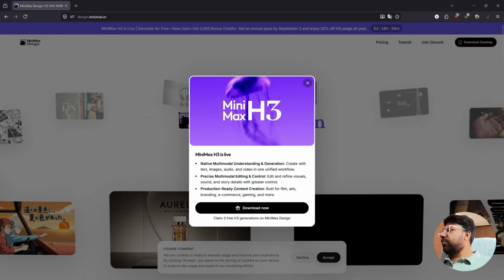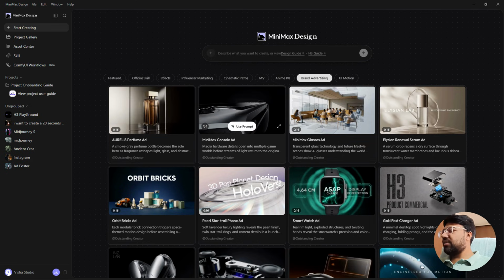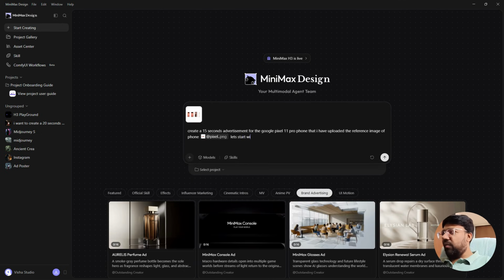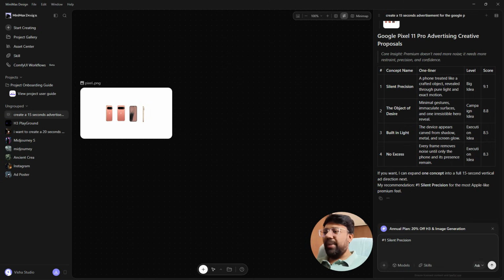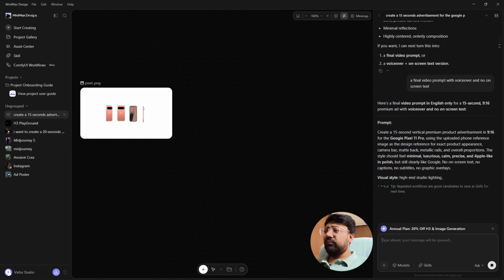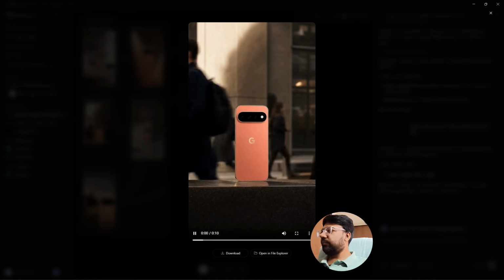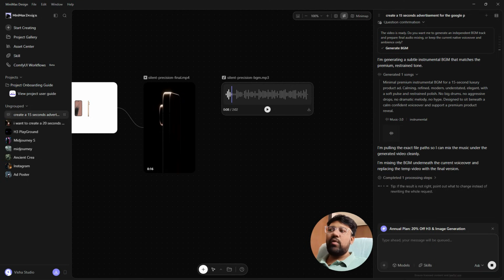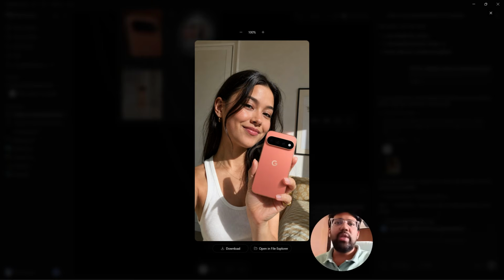I Made an Apple-Style Ad Using ONE AI Agent (MiniMax Design)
I let the new MiniMax Design AI agent generate, prompt, and edit a complete 15-second commercial for the Google Pixel 11 Pro. And it did the whole thing by itself.

In this step-by-step MiniMax Design tutorial, I walk you through the brand-new desktop agent that is changing AI filmmaking. We aren’t just generating random clips—we are giving the agent a creative brief and letting it orchestrate the images, video, prompts, and final editing timeline autonomously to create an Apple-style smartphone ad. Plus, I’ll show you how to adapt the campaign for Instagram.

Topics covered:
• How the MiniMax Design agent actually works
• Structuring your creative brief for AI commercials
• Autonomous video generation and editing workflows
• Creating matching Instagram assets from the same campaign
• Complete start-to-finish production breakdown

Have you tried using an AI agent for a full commercial yet, or do you still prefer editing clips manually?